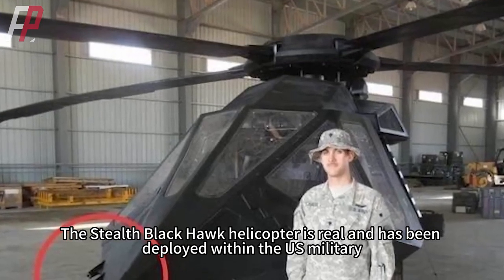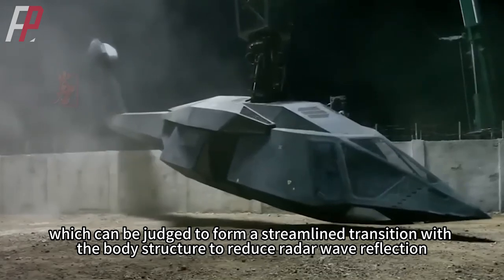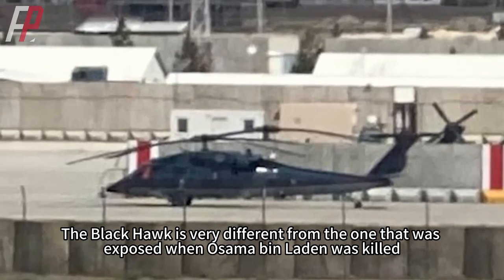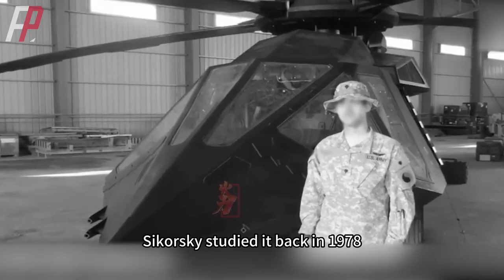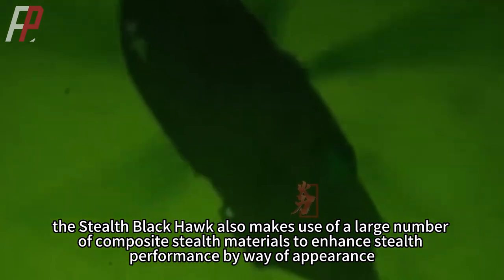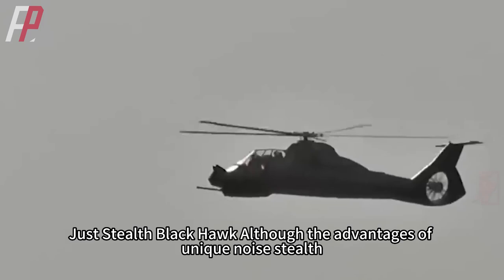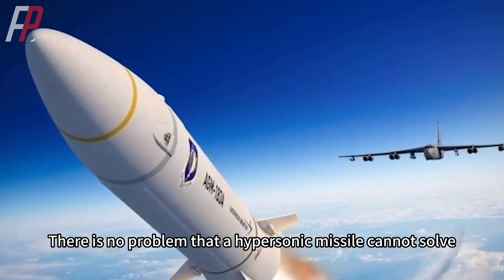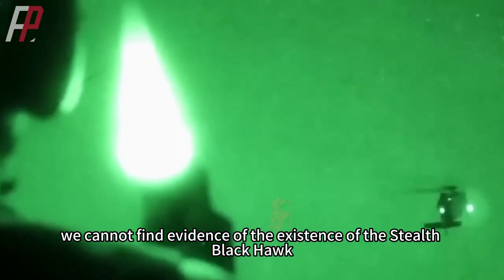Stealth Black Hawk Helicopter : The Mysteries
We're always on the hunt for new information on the US military's elusive stealthy Black Hawk helicopters. The stealthy Black Hawk chopper is real and has been used by the US military, but its existence has been kept secret. We might not have known that the US military had covertly created a stealth version of the Black Hawk if it hadn't been for Operation Neptune Spear, which caught Osama bin Laden in 2011.